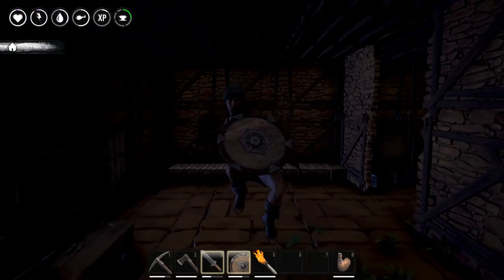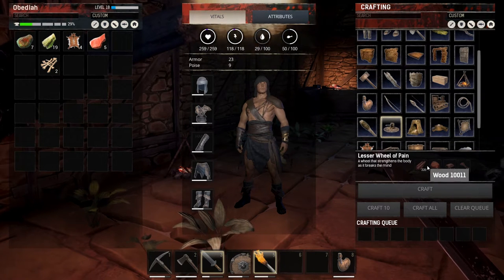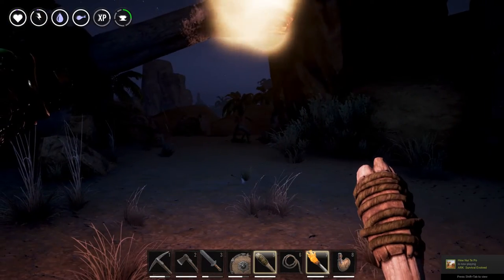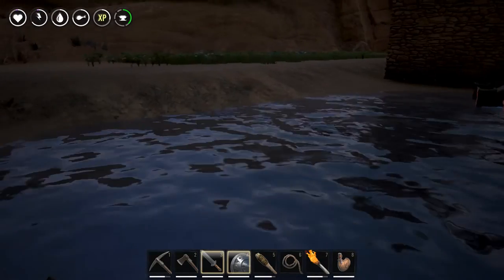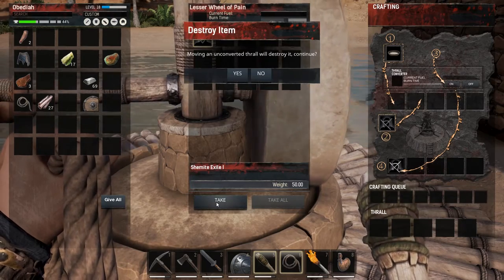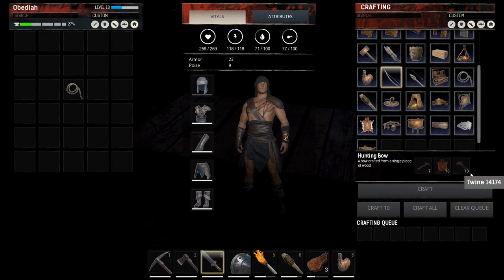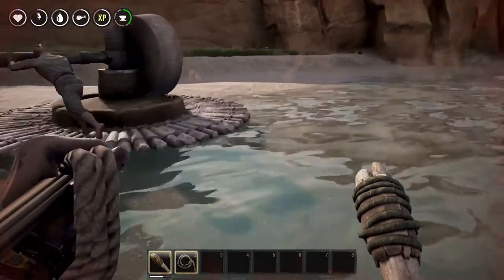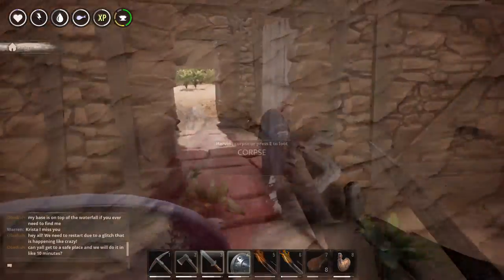Conan Exiles: S01E04: THRALL TAMING!!!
Hey Guys,

Today we tame a person! We hit them with a club until they become unconscious, tie them up and drag them back to our wheel of pain where we torture them until they become ours! Delightful.

Intro:
Title: Birds
Artist: Tyler Twombly
Album: Chill Beats EP

Title: Pump it Up
Artist: Tyler Twombly